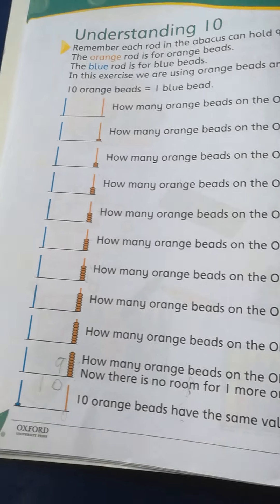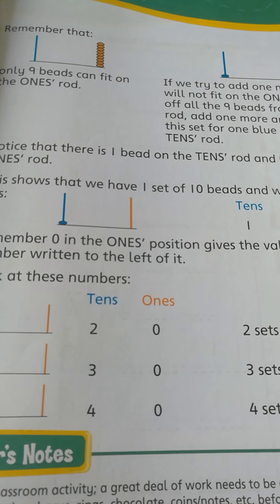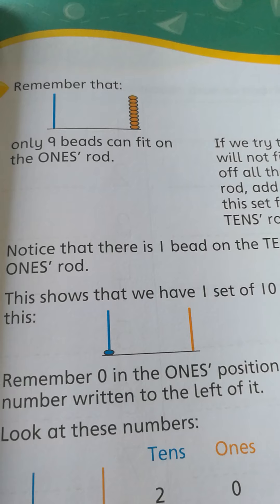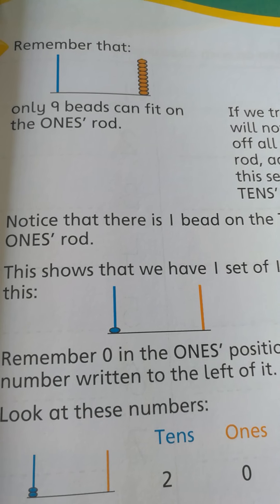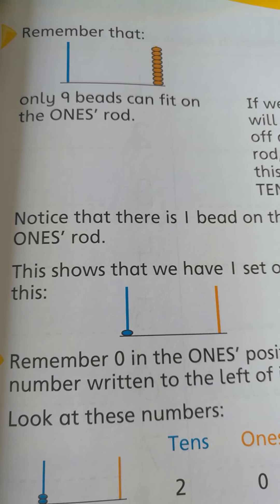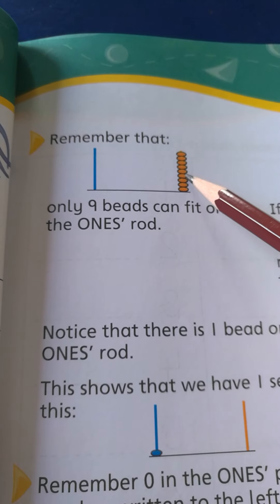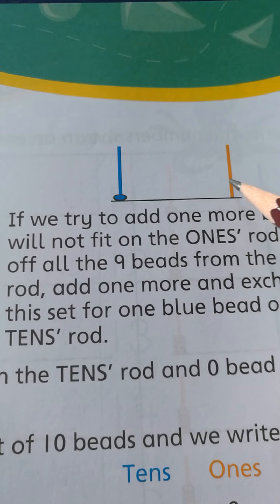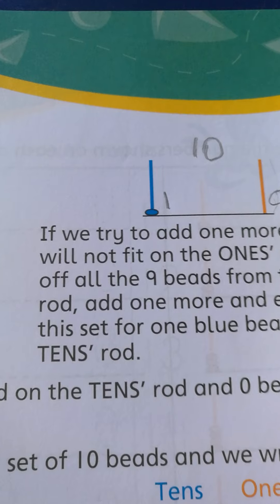#stay home stay safe## mathematics lesson of class 1# part 2